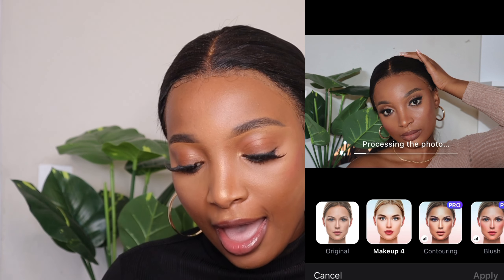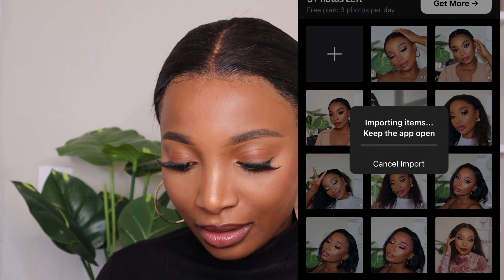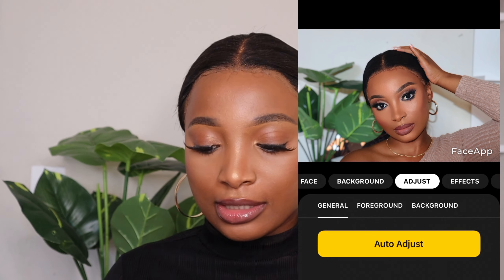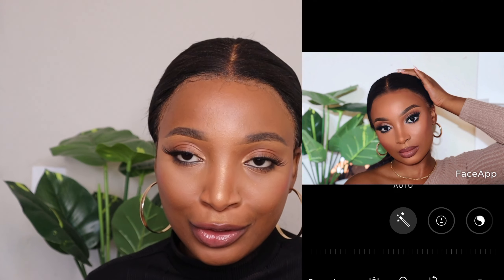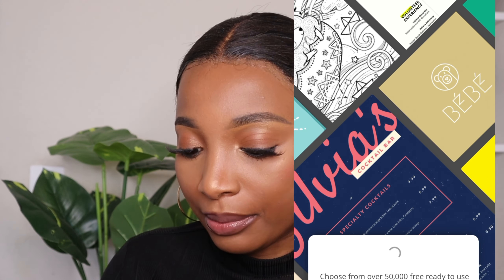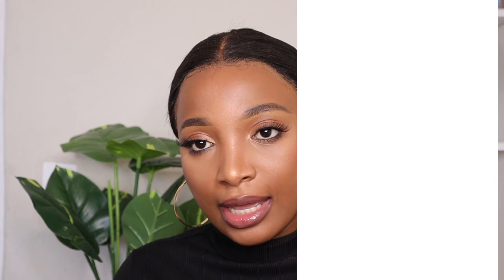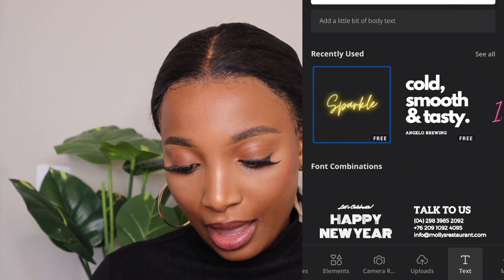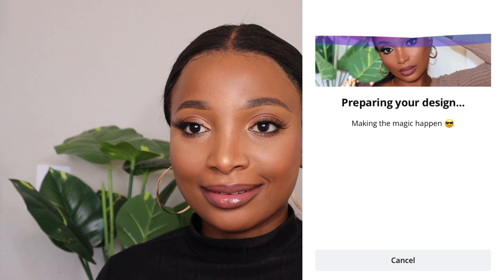HOW TO : Make A Thumbnail For Youtube Videos On Iphone + Edit Photos using FREE Apps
Hey guys
Todays video was highly requested chile 🙃.

So I will be showing you how I edit my pictures, the apps I use and how I use them.

I will then show you how I edit my thumbnails for Youtube.

This is the easiest way to actually do this chile.

xo